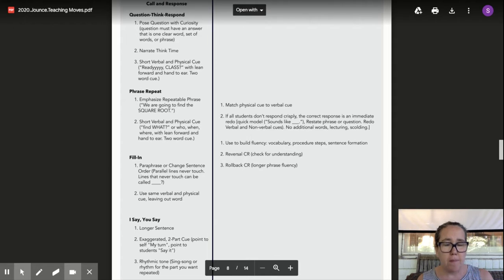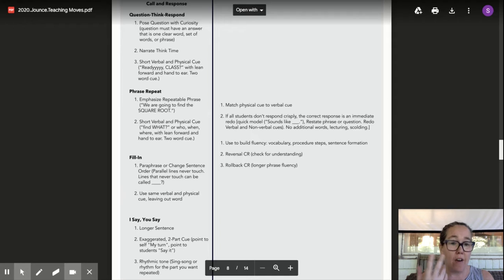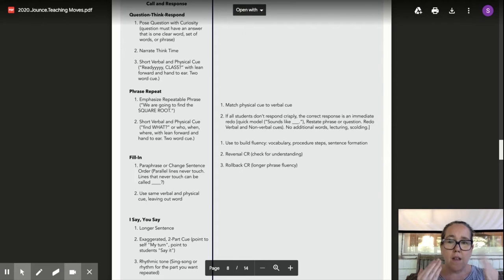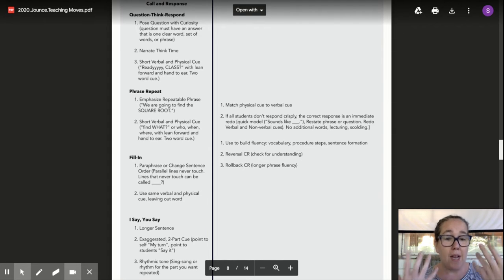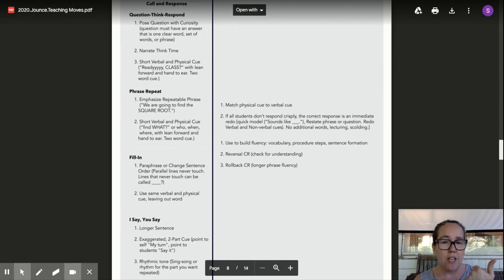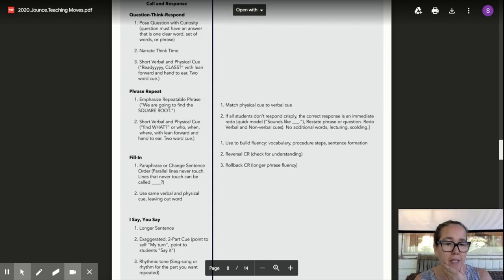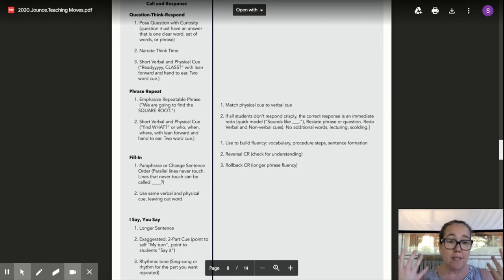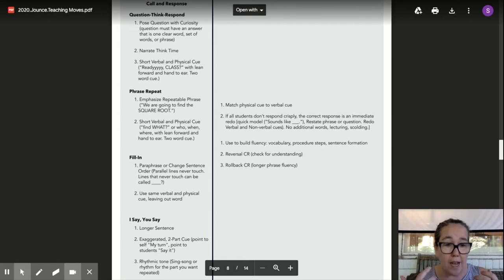Model: Call & Response (4 Types & Sequences)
This video is intended to model for teachers four types of call and response for students in their classroom.